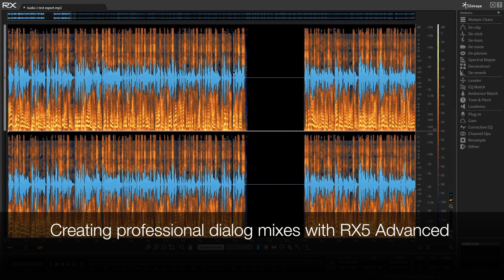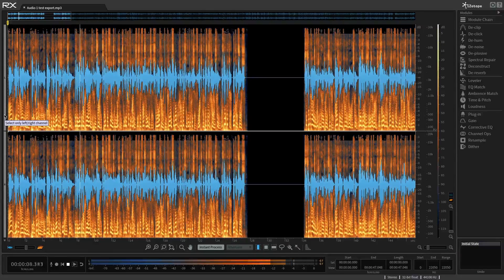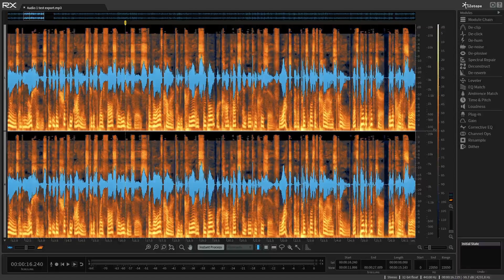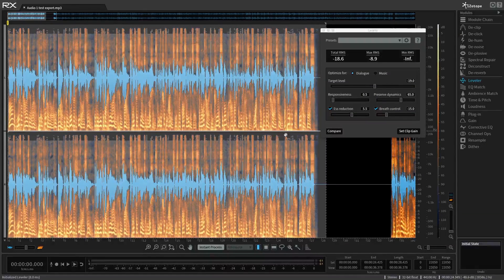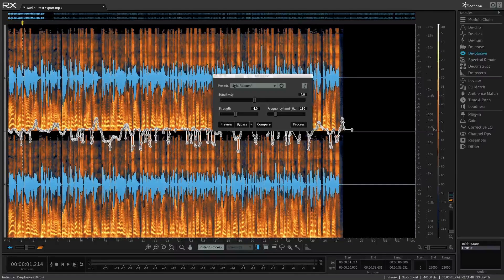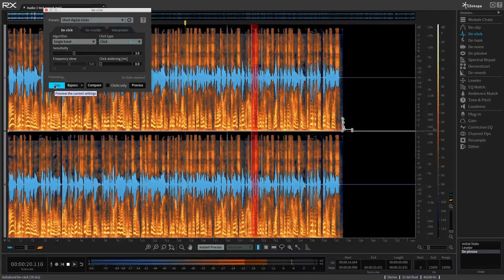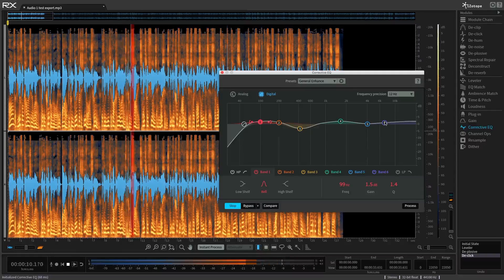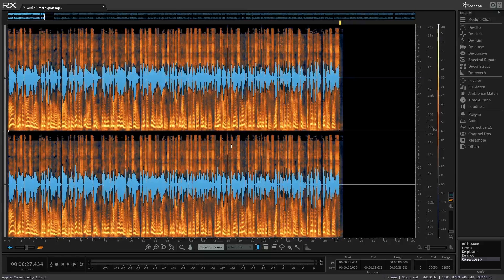RX 5 Advanced: How to Efficiently Clean Up Dialog for Podcasts and YouTube Clips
In this video I show you how I edit and clean audio, in this case for a YouTube clip.